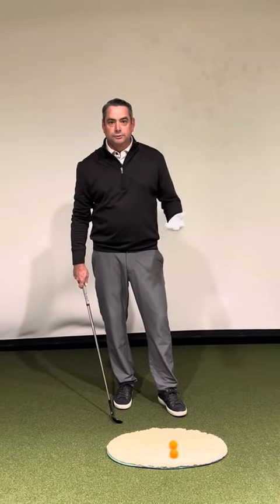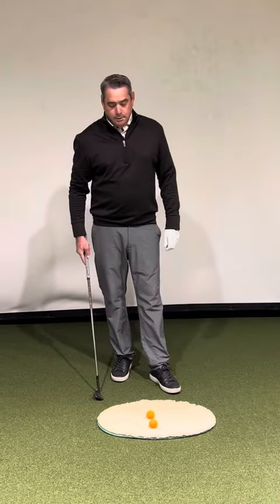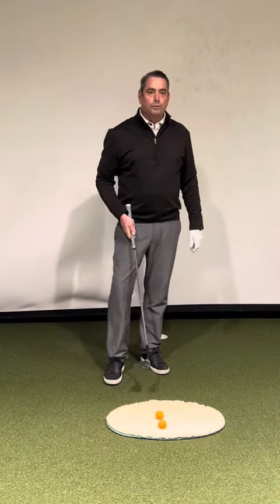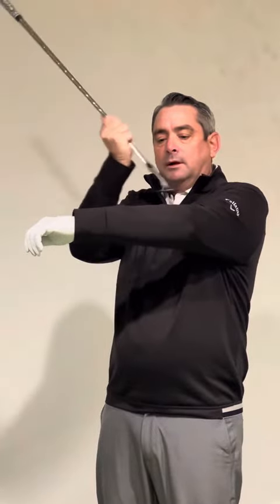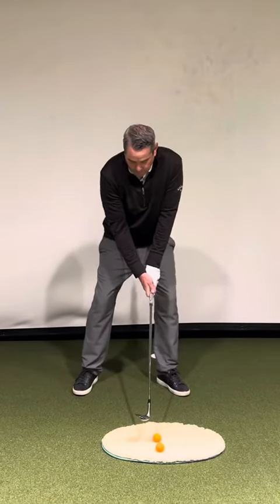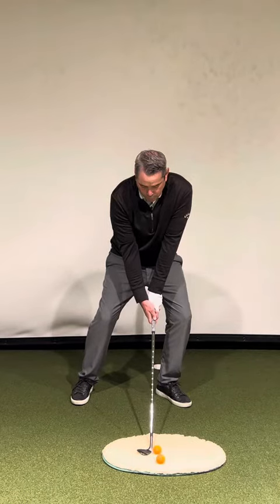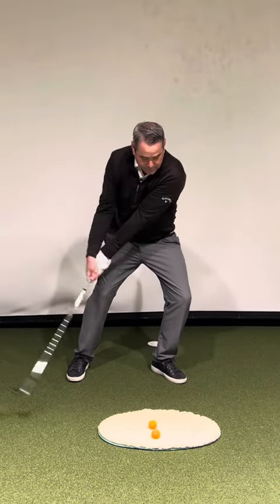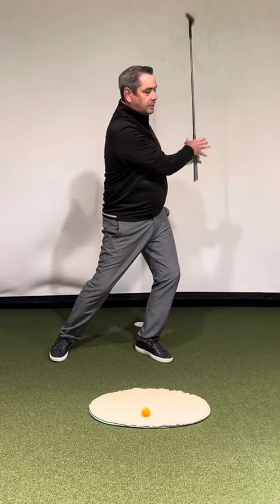Bunker Mate Intro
How to hit your green side bunker shots better by using the Bunker Mate